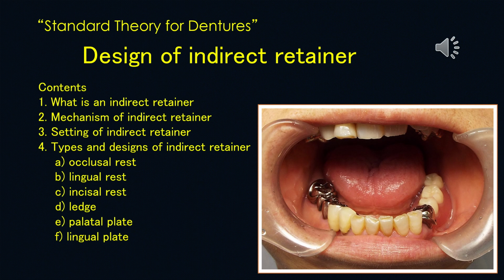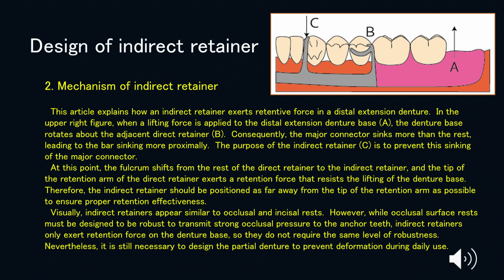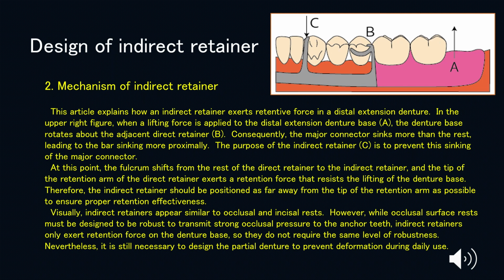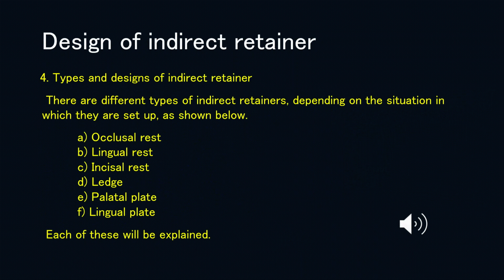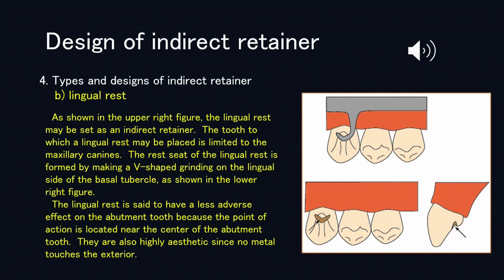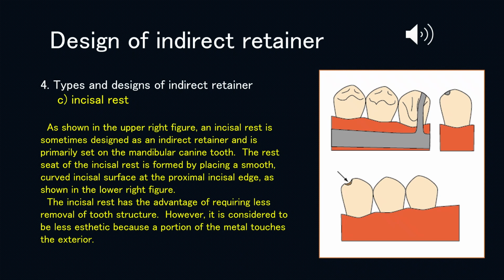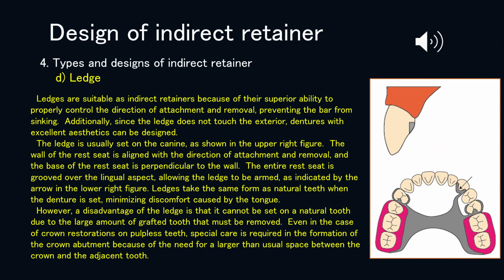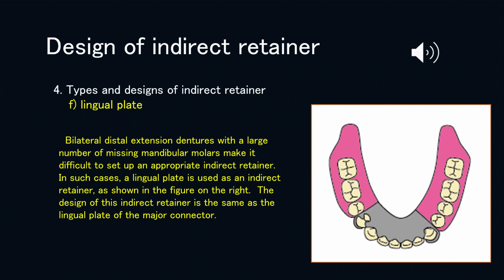10: Design for indirect retainer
Indirect retention devices are required for Kennedy Class I and Class II dentures, and the design principles behind them are essential to denture design.